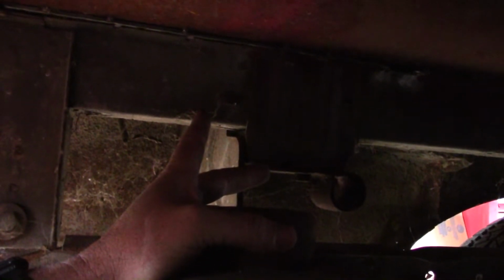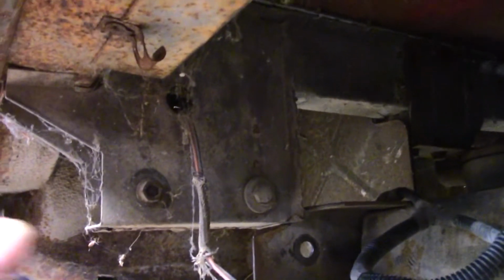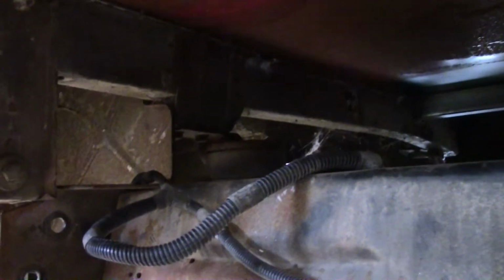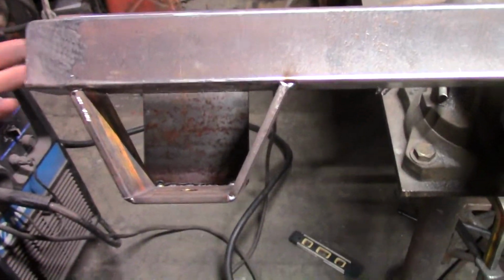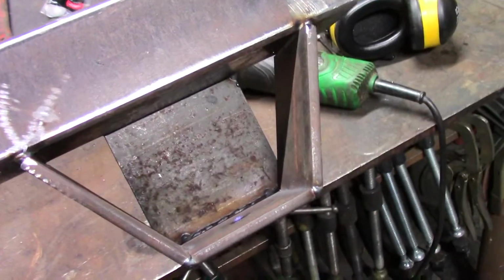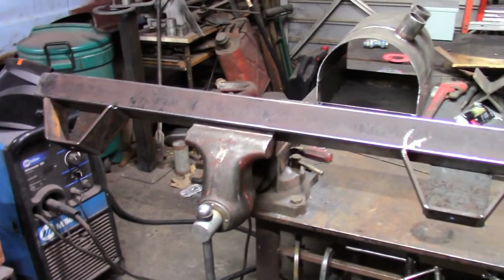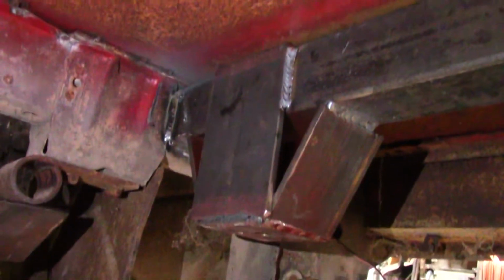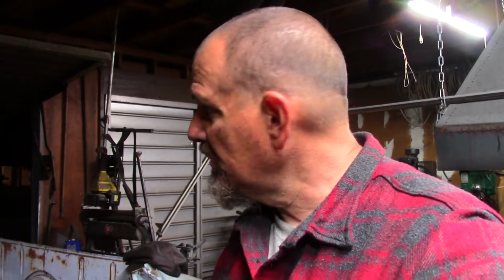4X4 Ranchero Rear Body Mounts and Bed Support Video a Day 34 of 365 R11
I took an old rusty piece of 2 1/2" square tube and used it for the rear bed support. I figured a rusty piece of metal for a rusty old car. It's a match made in Heaven. The I cobbled some brackets to mount to the Mazda's original body mounts. Once I fine tune it, I think it should right proper hold the back of the truck up just fine.

Cheers!
Justin Jennings